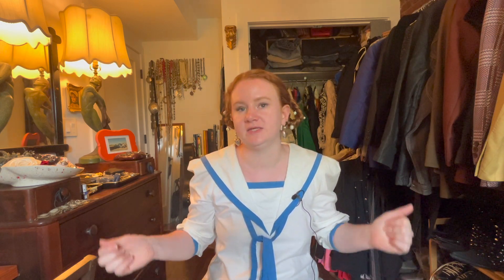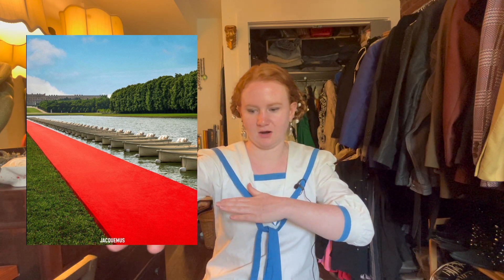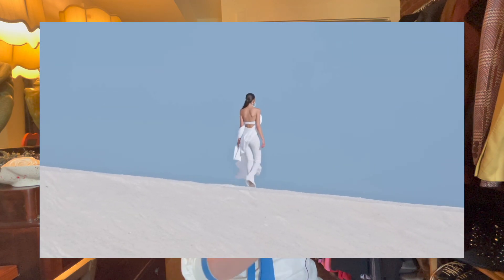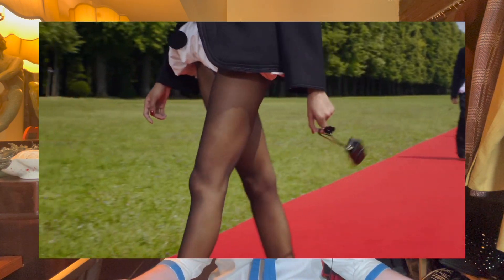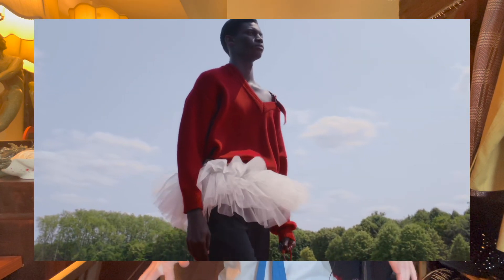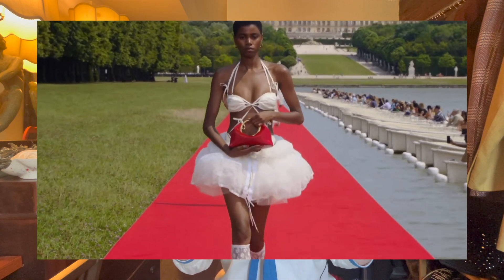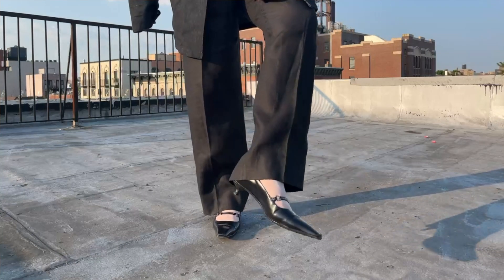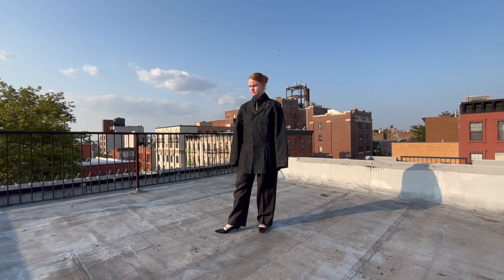Jacquemus Inspired Outfits: Tutus, ties, and kitten heels :)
Outfits inspired by Jacquemus Fall Winter 2023 runway show entitled “Le Chouchou”.  Set in the grounds of the Palace of Versailles, Bastien Daguzan explained the collection was inspired by Marie Antoinette and Princess Diana. What could go wrong?! In this video, I put together outfits inspired by this collection, following the trends of the season such as black and white, lace, ties, and kitten heels, all accomplished with thrifted clothes from my closet. As always, I focused mainly on the menswear, which was primarily monochromatic. The styling of tutus with the menswear was a jaw dropping moment for me (obviously) so I couldn’t resist putting together a video! As always let me know which outfit was your fav :)

iPhone + Rode microphone

Whats happening in this video?!?!
0:00 Intro
0:28 Thoughts on Jacquemus
3:26 Fall/ Winter 2023 Collection Breakdown
8:08 Outfit 1
11:15 Outfit 2
13:59 Outfit 3
18:33 Related videos + byeee